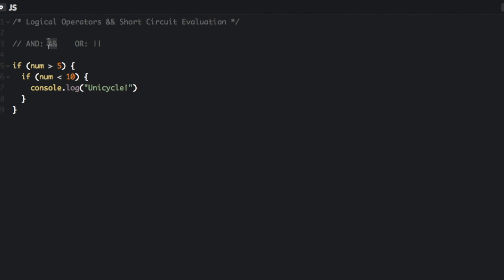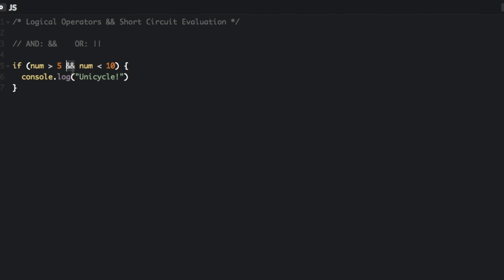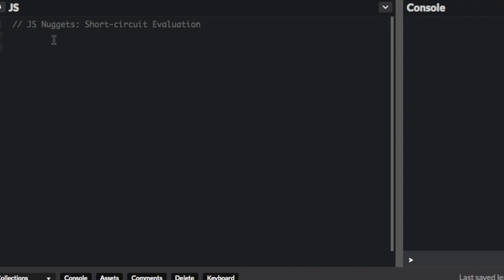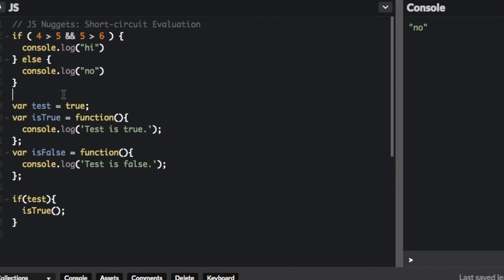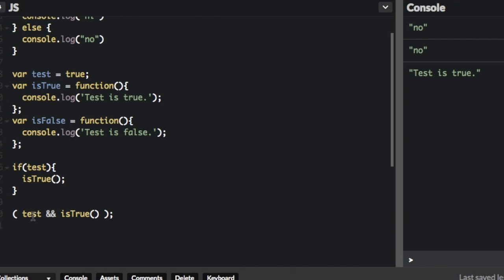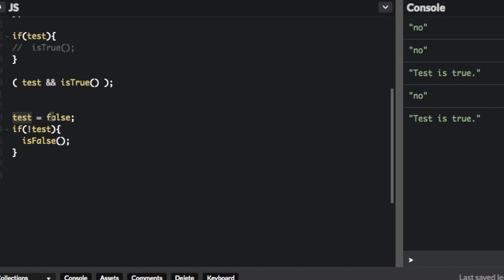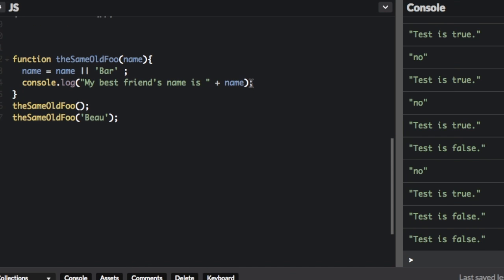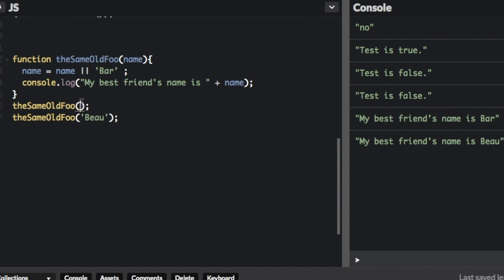Logical operators && TRICKS with short-circuit evaluation - Beau teaches JavaScript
Short-circuit evaluation happens when using conditionals with && or ||. The second argument is only evaluated when the first argument is not enough to determine the value of the expression. Learn some tricks using short-circuit evaluation in JavaScript.